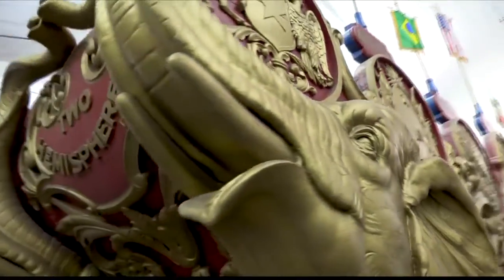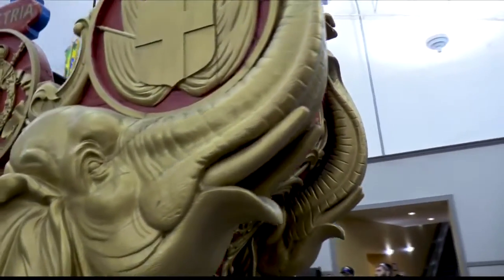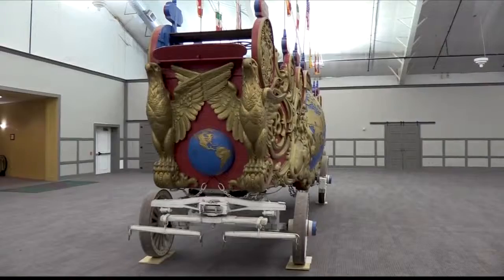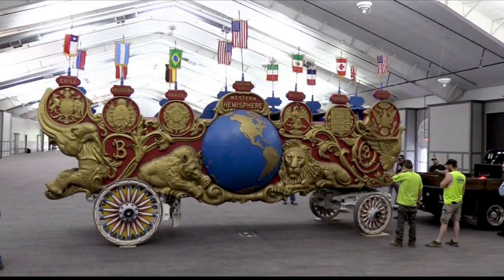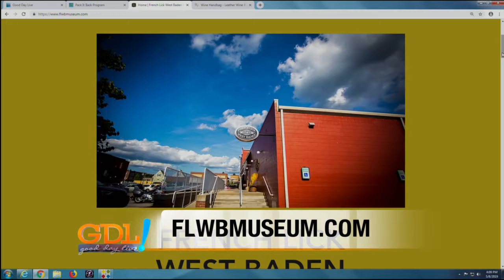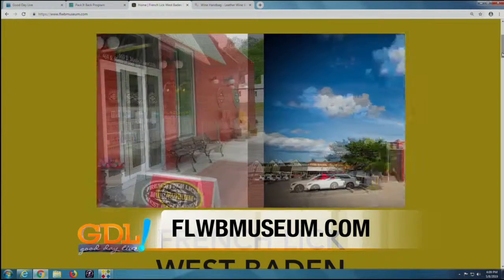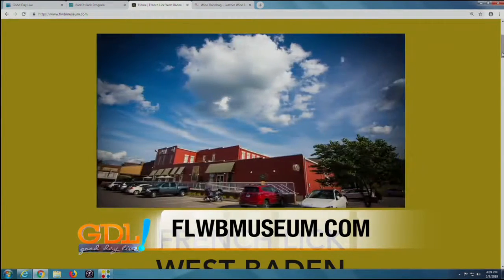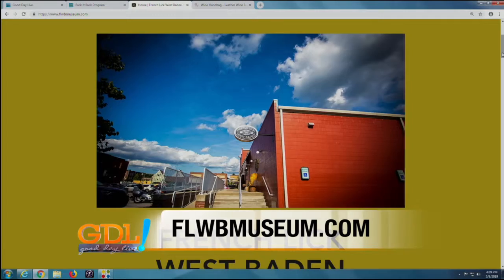Good Day Live, circus